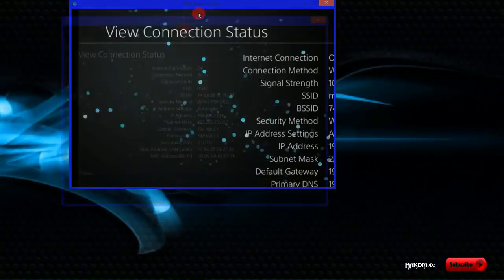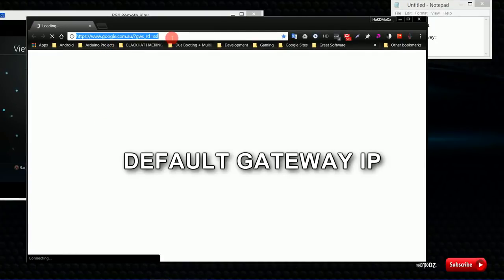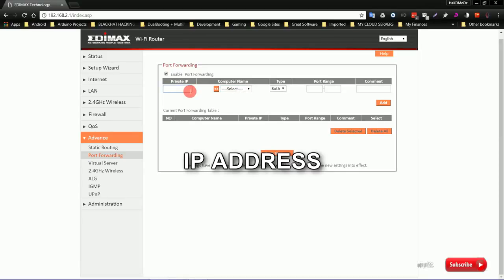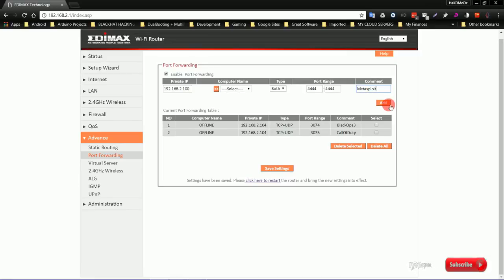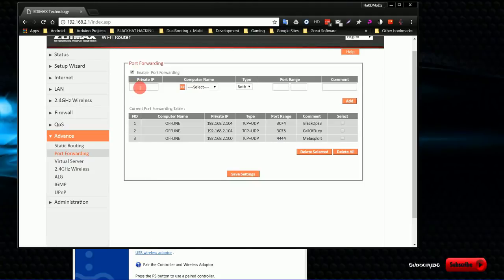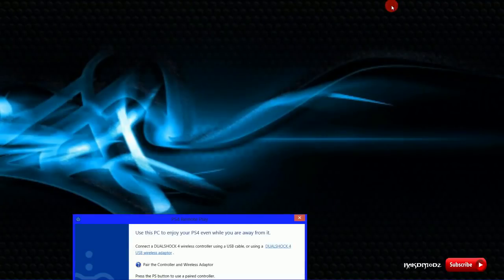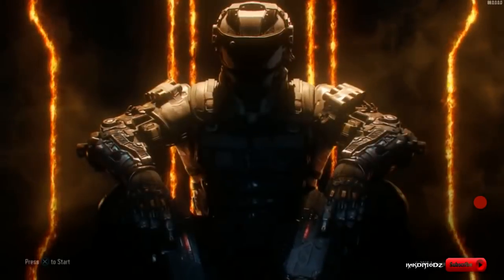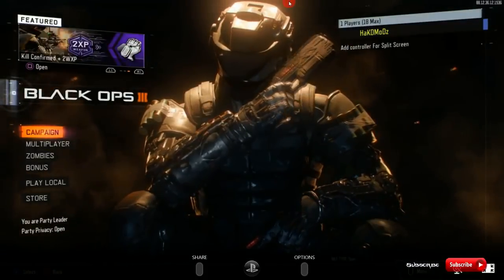How To Get NAT Type 1 PS4 | 100% Working 2018 | Open Your Nat Type On Ps4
According to whatismyipaddress "Network Address Translation (NAT) is the process where a network device, usually a firewall, assigns a public address to a computer (or group of computers) inside a private network."
Advantages Of NAT:
NAT saves public IP addresses.
Transparent to the client.
Nat hides internal IP address.
Consumes fewer computer resources.
To check NAT type on PS4 follow these following steps:

Now head to Network menu.
Now click on the view connection status option.
You will see the status of your NAT on the bottom of the screen.
How to Change NAT Type PS4?
Forwarding ports to ps4
How do I get an open NAT type?
You can open the NAT type via enabling DMZ on your router option.